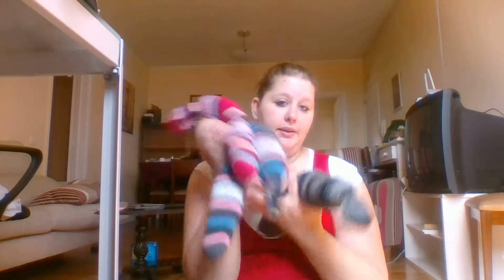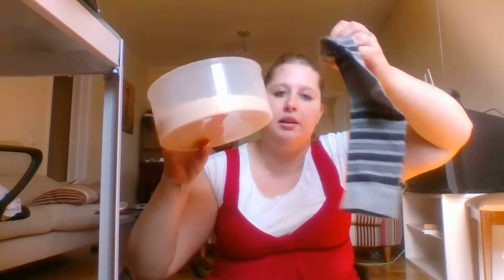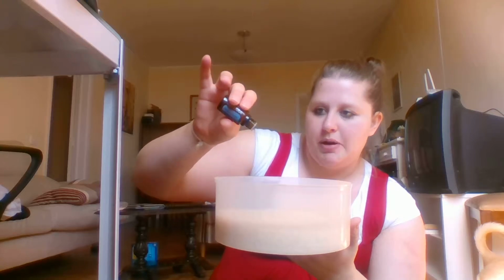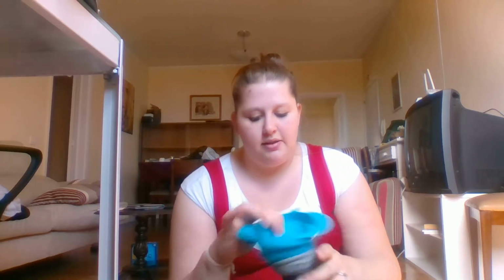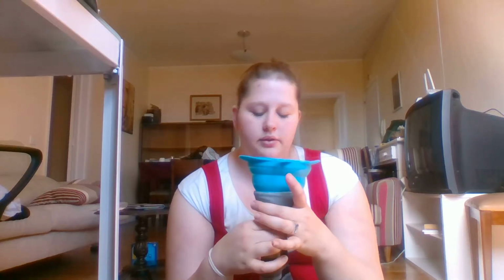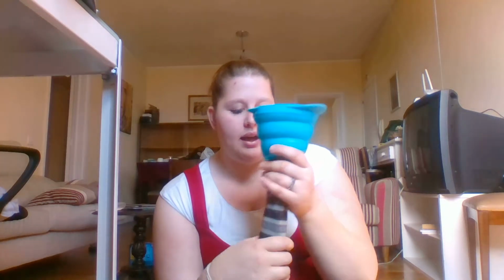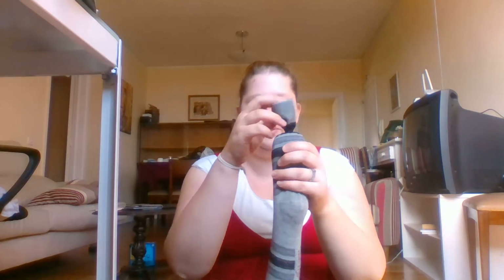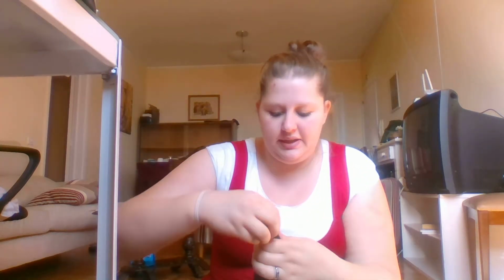Microwavable heaters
Heaters that are great for cramps, cold weather, sore muscles. Made from rice, socks, yarn, and essential oils.

These are so great! I love them! The oils are optional.

Sorry for the repeated outfit, I didn't bring many clothes with me.